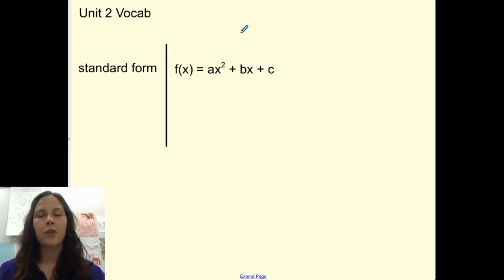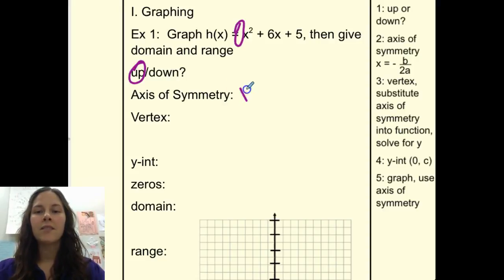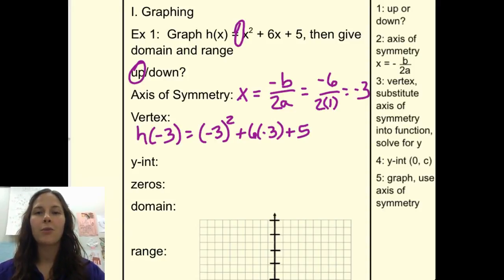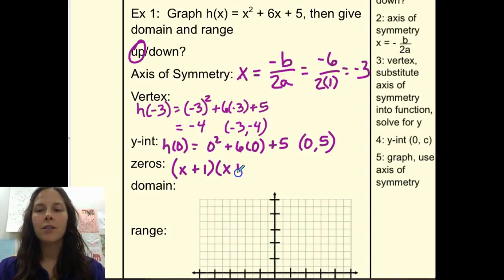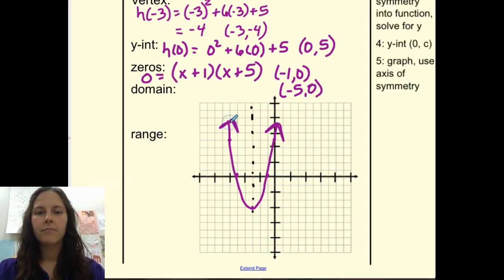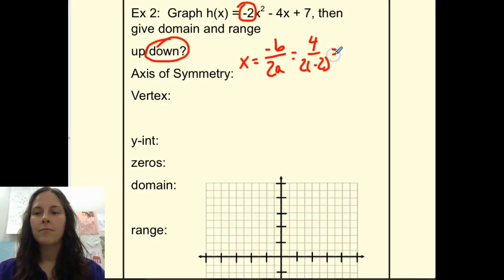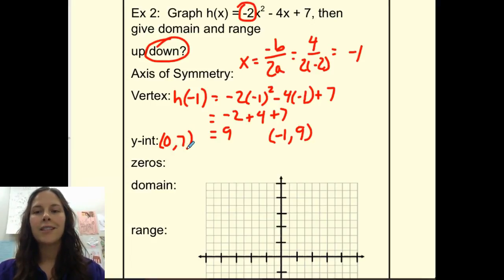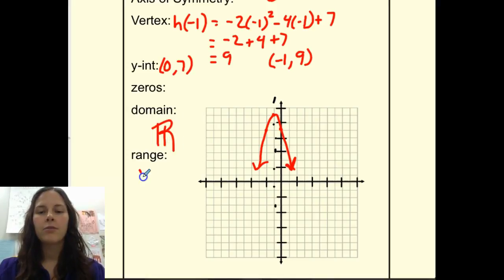2.2D3 Video 1 Graph Standard Form